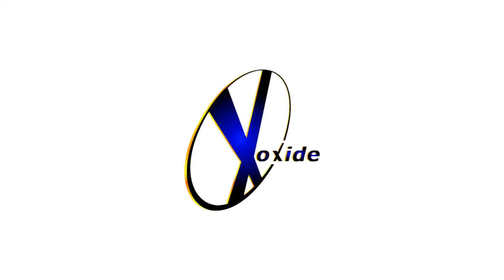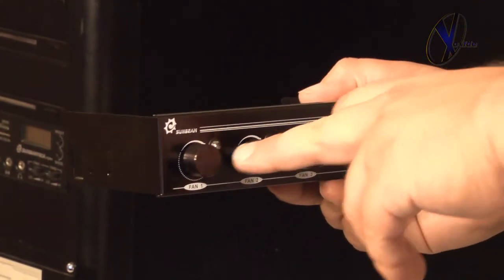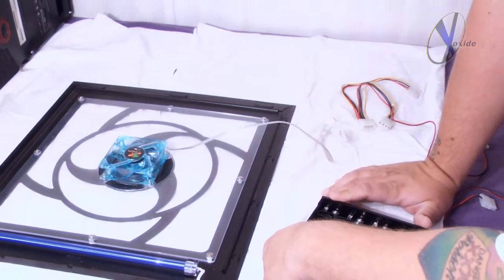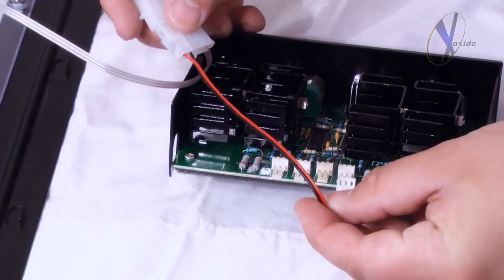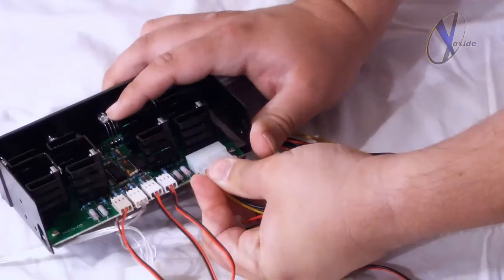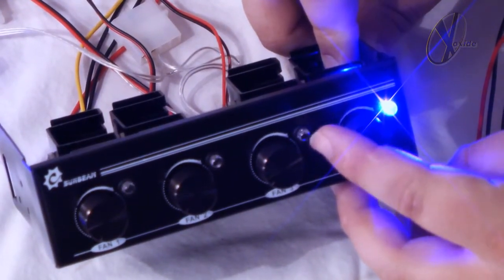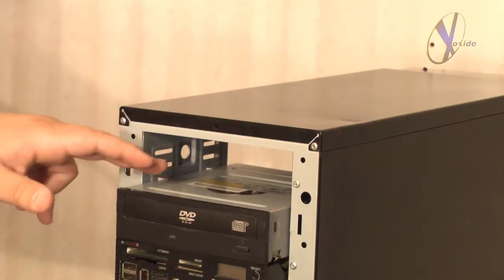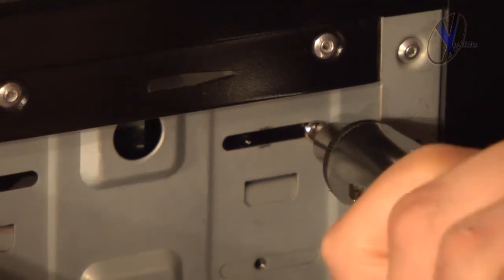How to Install a PC Fan Controller - Xoxide Tech Chronicles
Keeping your computer components cool is critical to maintaining peak performance and extending their life. If you've got multiple fans, you need a fan controller. Plus, you can even control lighting and other mods and accessories using this simple device that you install to any open bay. We demonstrate how easy it is to install a fan controller. Xoxide offers a wide variety of controllers to fit your needs and all install like you see here.